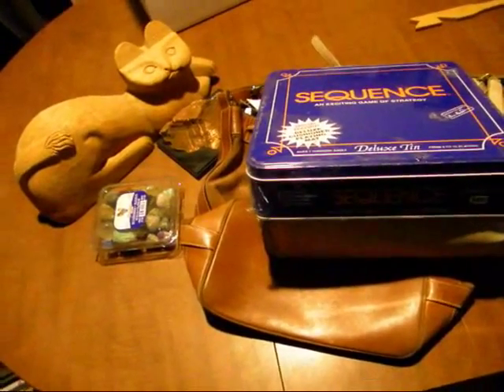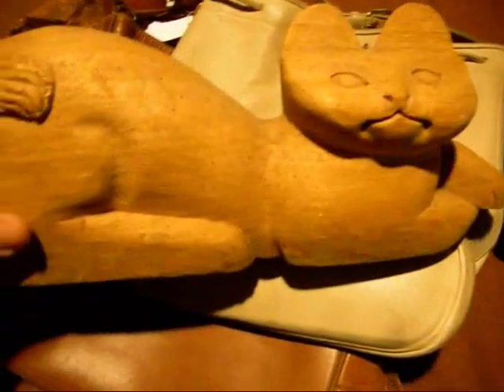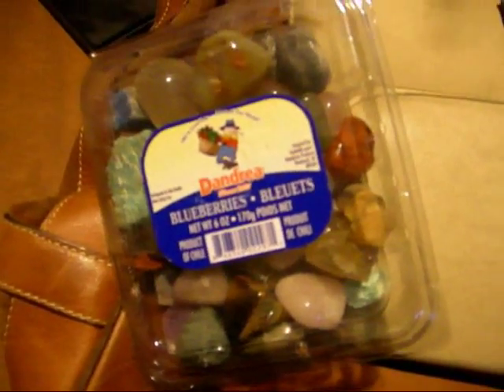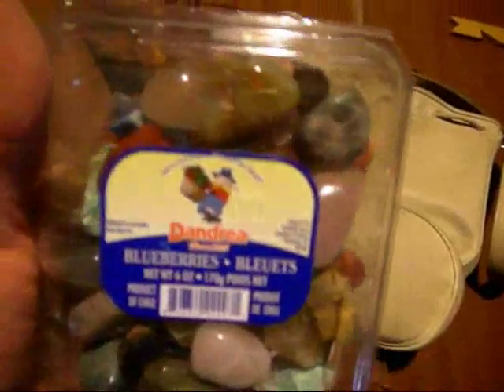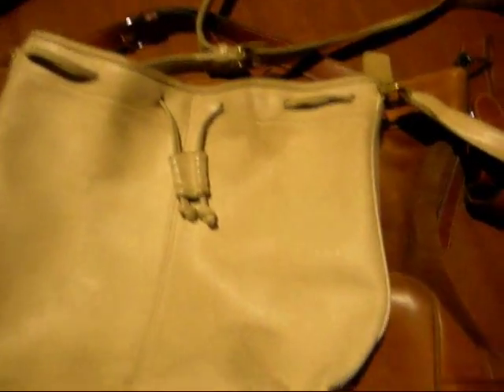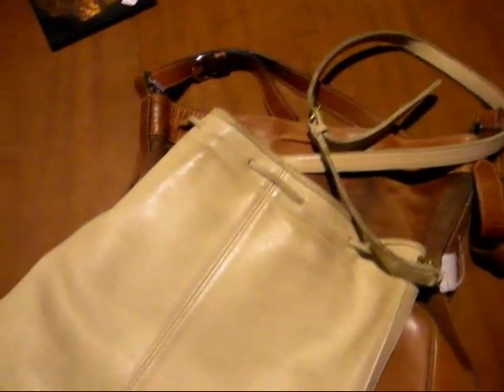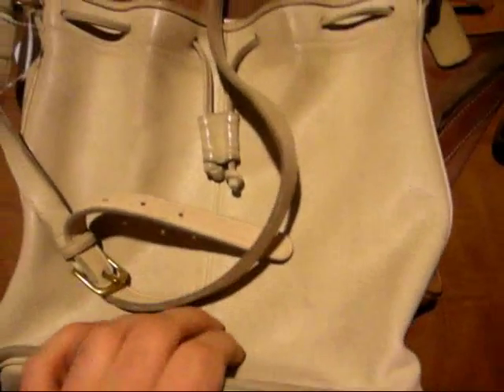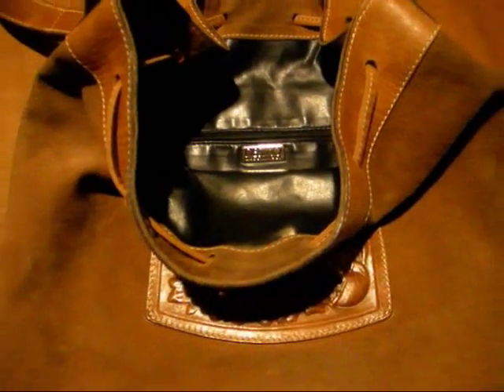Thrift Shop Haul | Picking Tips | Coach Bag | Sequence Board Game | Reselling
▼▼▼▼▼More below! ▼▼▼▼▼

I am a full time picker like the guys on American pickers, except I buy vintage, antique, rare, unusual as well as modern, brand new retail, and anything I can buy and sell to make money on. I also like to scrap metal too! Watch my videos to learn to make A lot of money for free by buying and selling on Ebay, Amazon, Auctions, Craigslist, flea markets, and Etsy. I show you how I buy and sell full time. Be like American Pickers and Pawn Stars!

Just stopped by on my way home from the post office and I found some great stuff! I did so well and I am usually surprised but probably shouldn't be! I have been doing so well with the coach bags and sealed new board games too wow! Here are just a few real cool things I found. Let me know what you think!